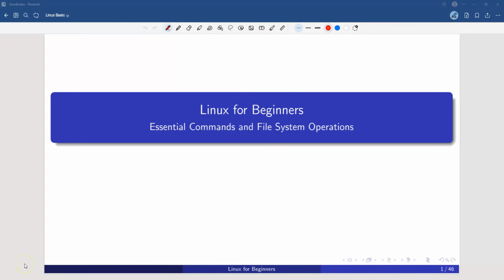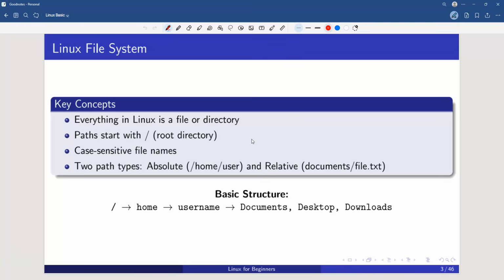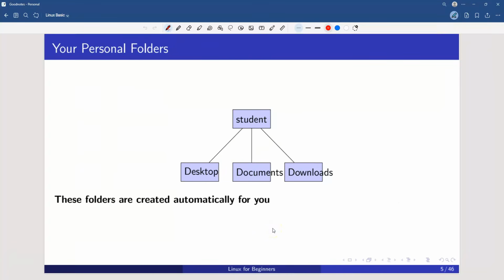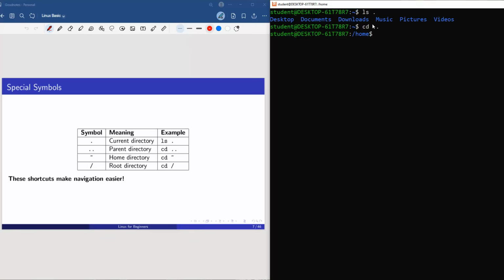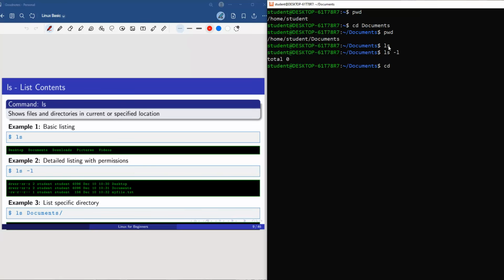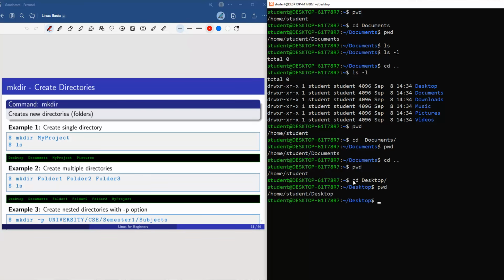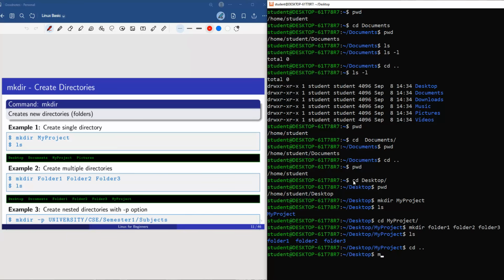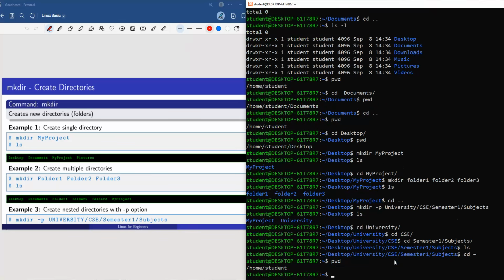Linux Basics Part 1 🖥️ | Essential Navigation Commands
Start your Linux journey here! In this part, we cover the most essential navigation commands every beginner must know. Learn how to:

Open and use the terminal

Navigate directories (cd, ls, pwd)

Understand file paths (absolute vs relative)
This is the foundation of Linux. Master this and you’re ready for more!